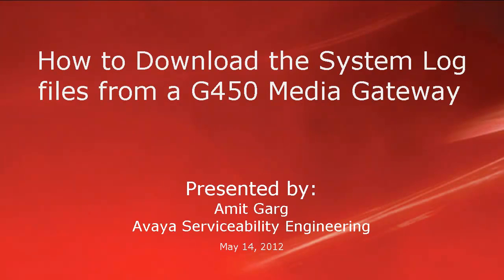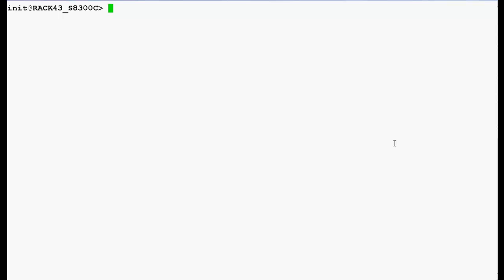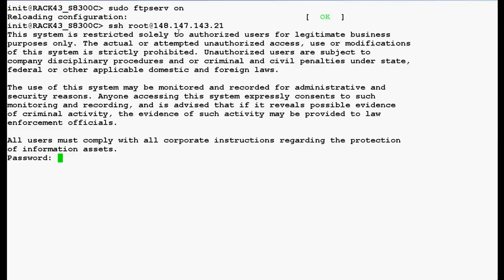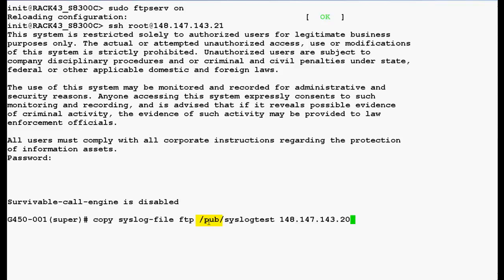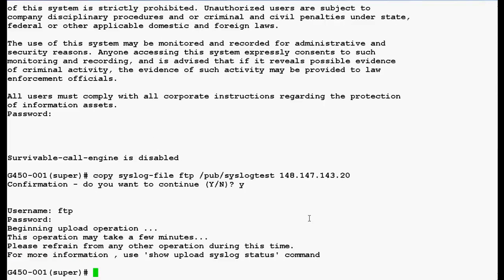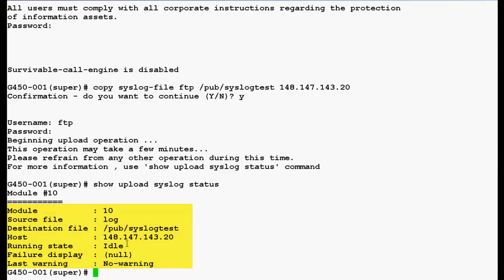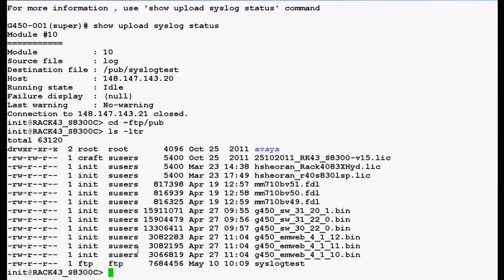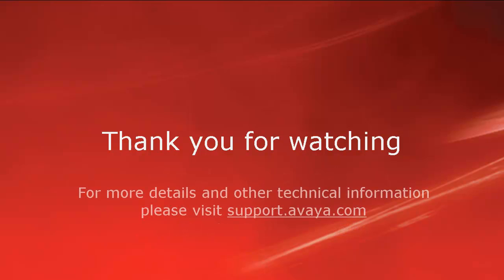How to Download the System Log Files from an Avaya G450 Media Gateway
This video demonstrates how to download system log files from a G450 Media Gateway. Produced by Amit Garg.